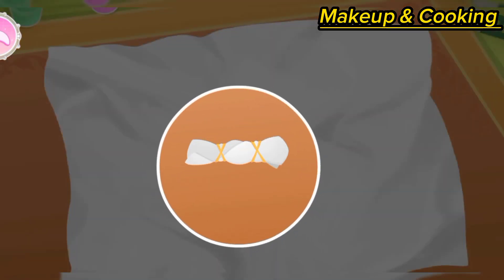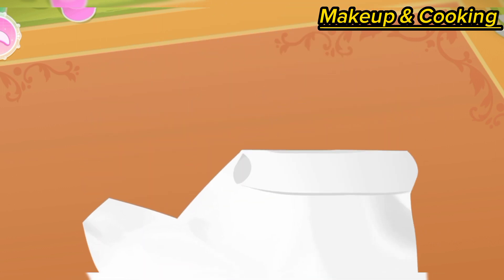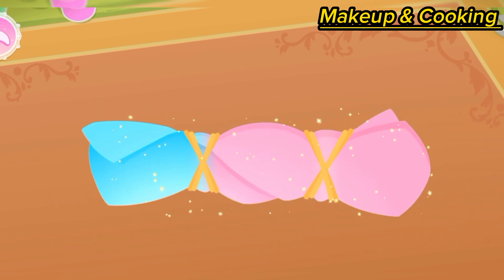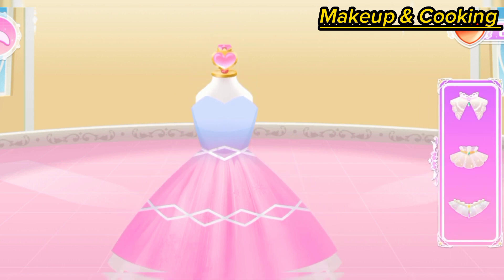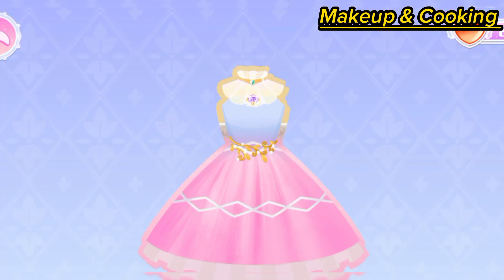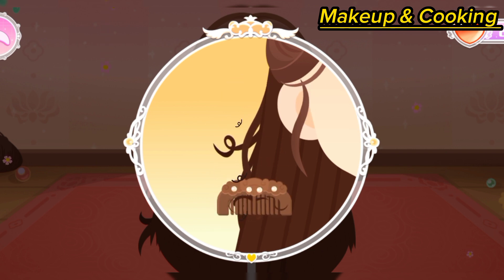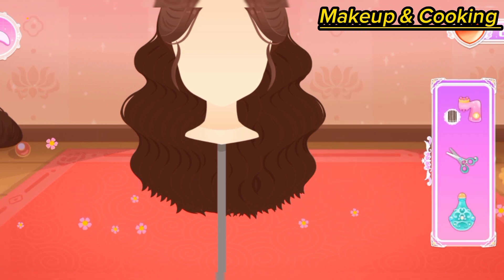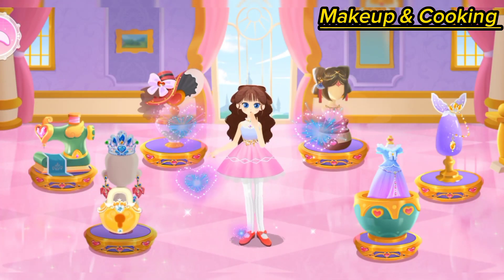Littel panda:princess Fashion Gameplay Baby Bus Made for kids